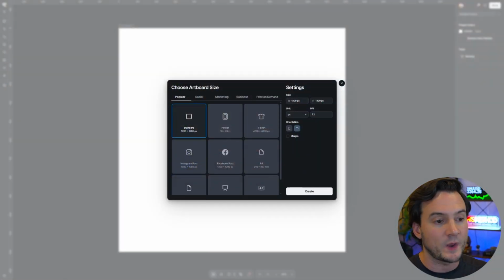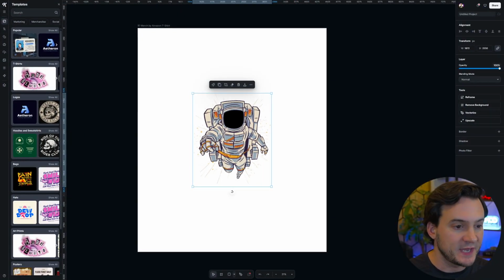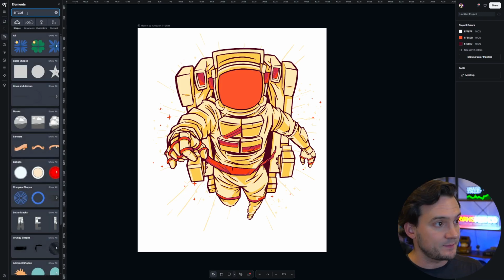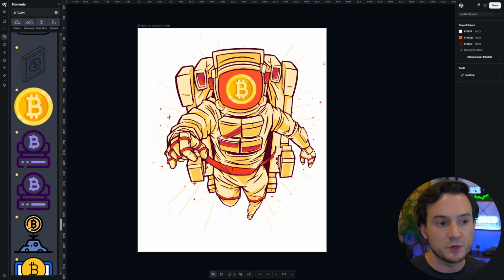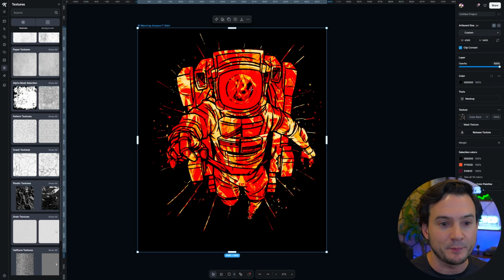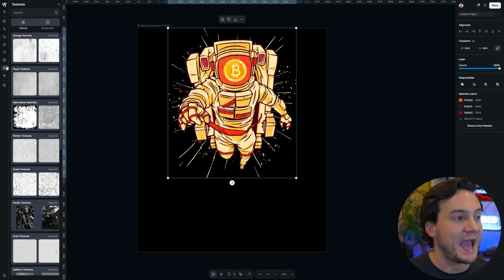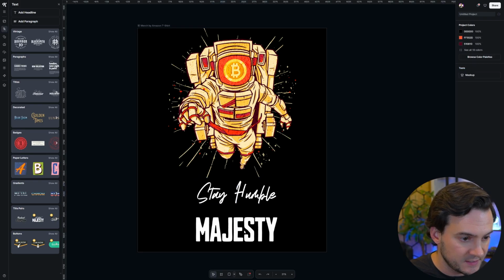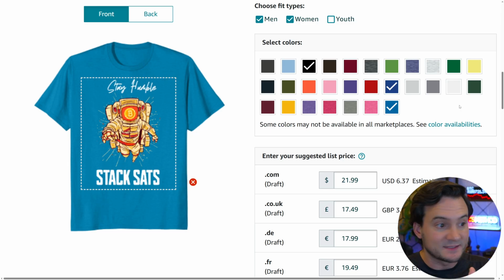This SIMPLE Print On Demand Design Method Makes Me Daily Sales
⌚ TIMESTAMPS
0:00 Introduction
0:58 Kittl AI
1:54 Vectorize & Colorize
3:10 Graphic Elements
4:39 Add Textures
6:49 Add Text
8:56 Export & Sell

🎥 IN THIS VIDEO: Watch as I create a design with best-seller potential in just minutes using Kittl, in this beginner-friendly print on demand design tutorial